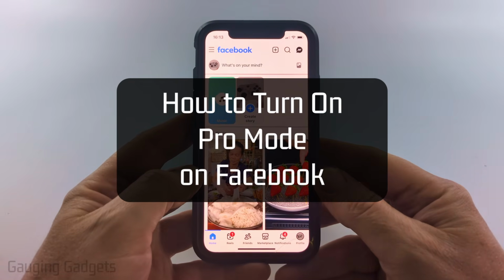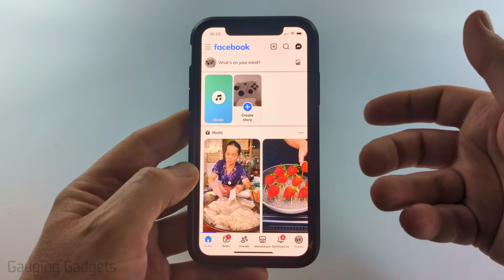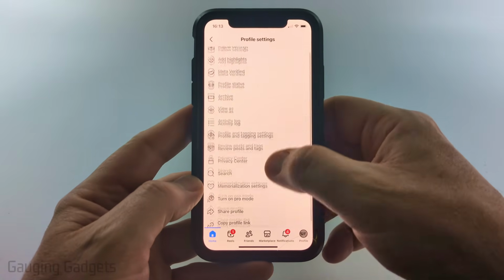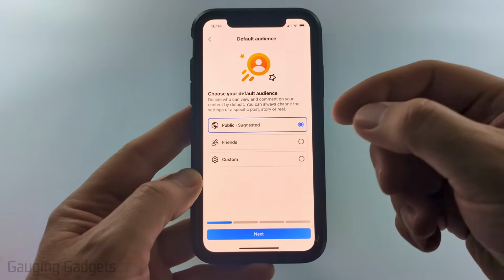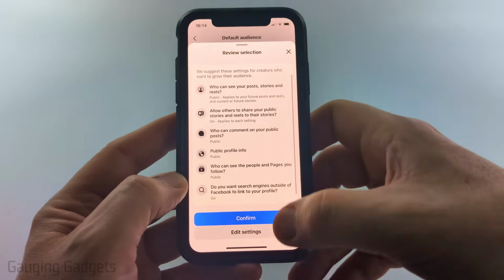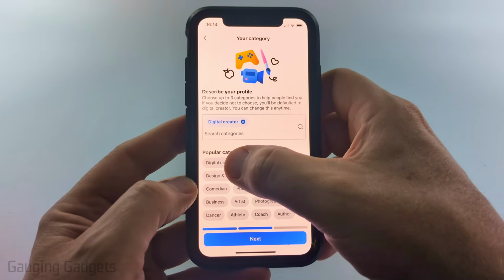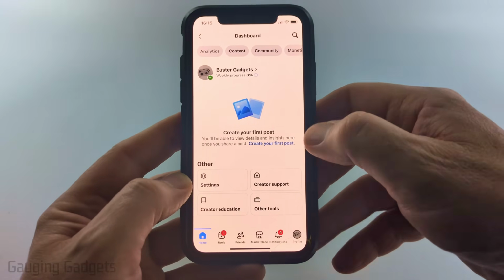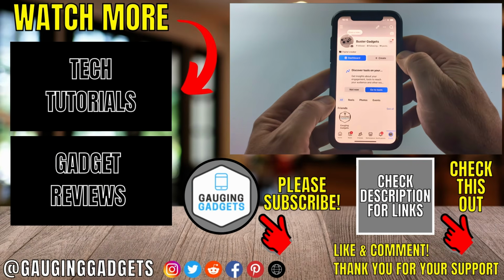How to Turn On Pro Mode on Facebook - Enable Facebook Professional Mode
Learn how to turn on Pro Mode on Facebook and enable Facebook Professional Mode on your account in 2026. In this tutorial, we'll show you how to activate Facebook Professional Mode on your iPhone, Android, or Samsung phones. This means you can start accessing creator tools, monetization features, and audience insights on Facebook without needing a separate business account.